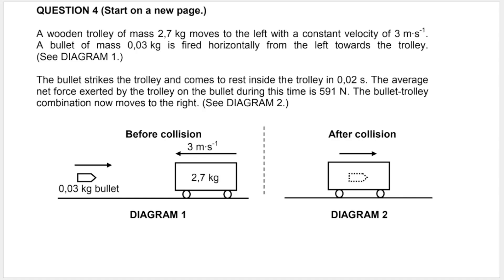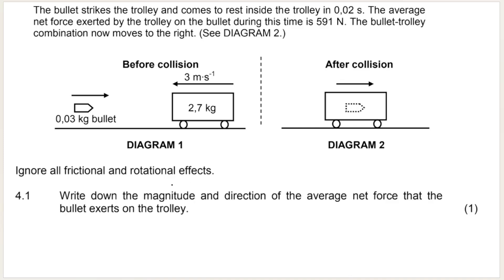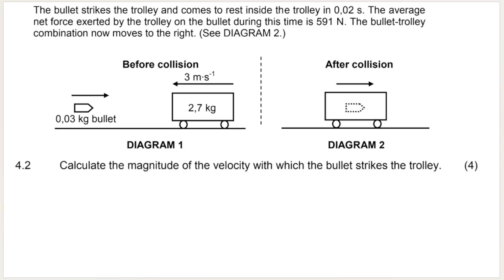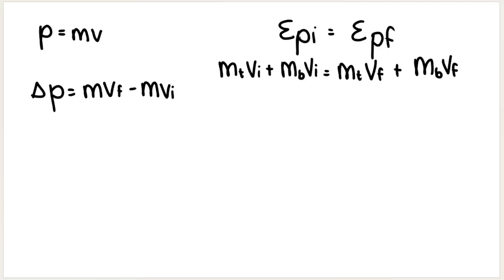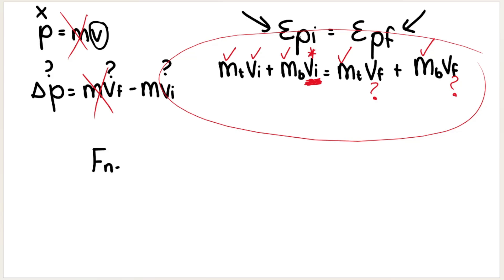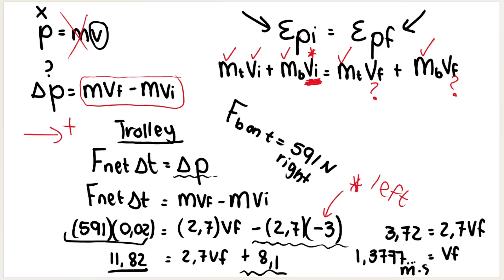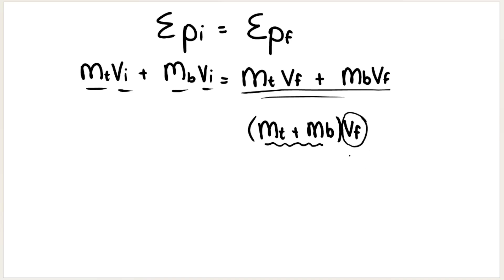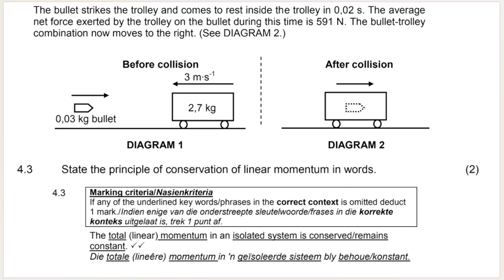Grade 12 Momentum Exam Question November 2023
Gr 12 Physics Momentum Past paper exam question from November 2023! This question involves a bullet block situation, commonly asked in momentum and impulse. I include teacher tips along the way so you don't want to miss it!